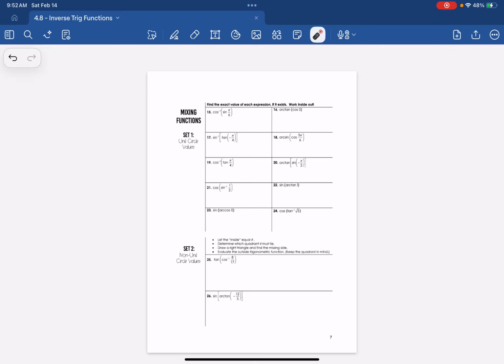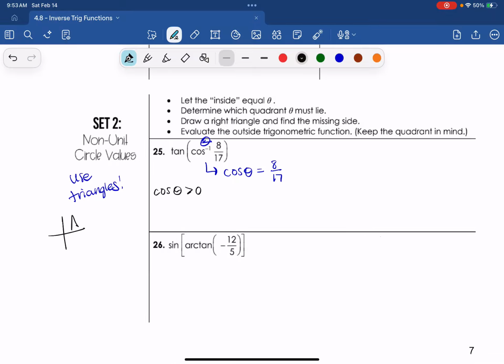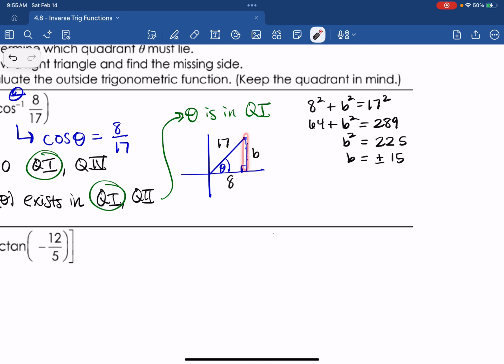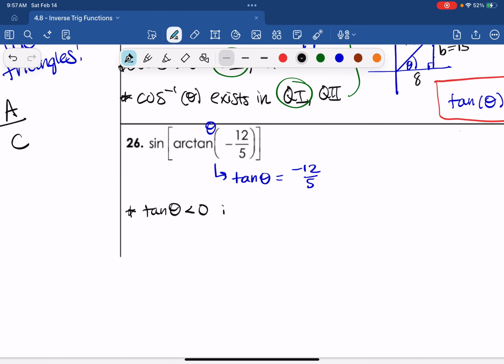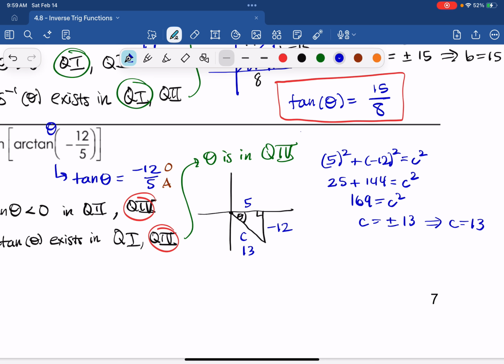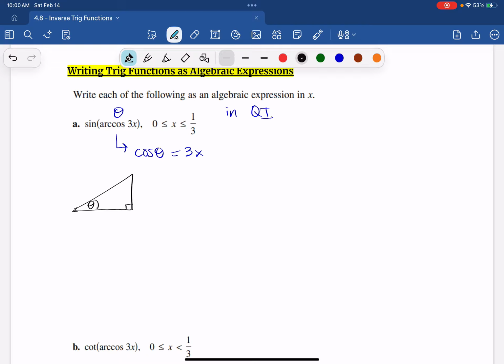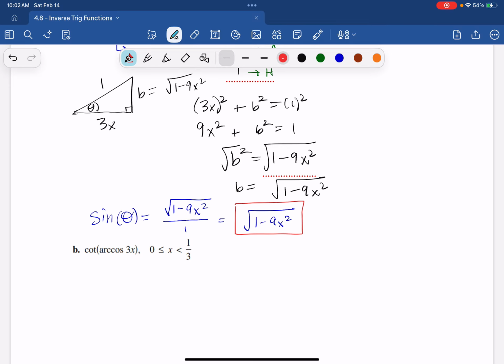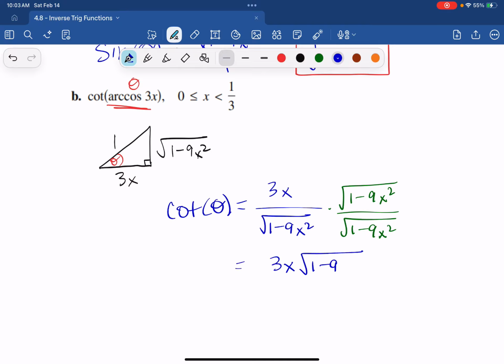Inverse Trig Functions Pt. 2